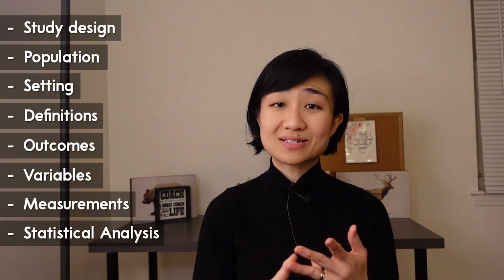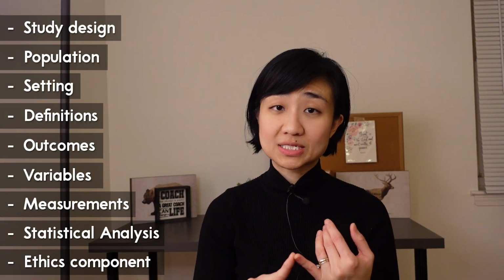Write a Research Paper from Start to Finish: Step-by-step Guide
Writing a research paper is daunting for many people. So, I will share my entire workflow on how I write a research paper from start to finish. This is a step-by-step guide. Also, check out additional free training below.

► TIMESTAMPS:
0:00 - Intro
0:18 - Commitment and planning
1:17 - Step 1
2:16 - Step 2
3:41 - Step 3
6:11 - Step 4
11:57 -Step 5
13:32 - Step 6
14:11 - Step 7
14:55 - Step 8